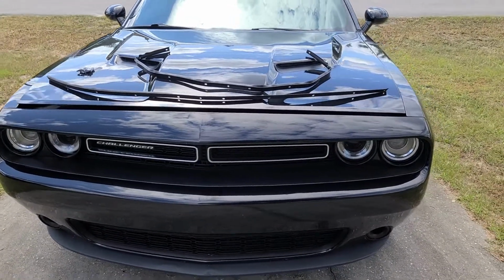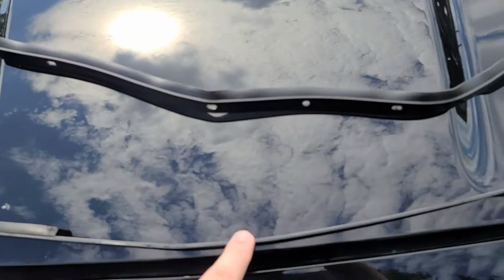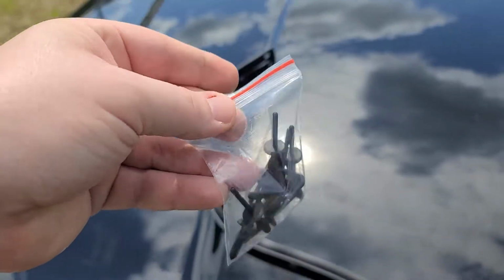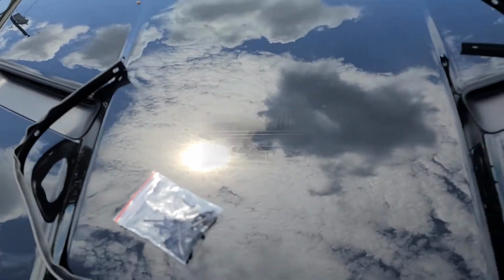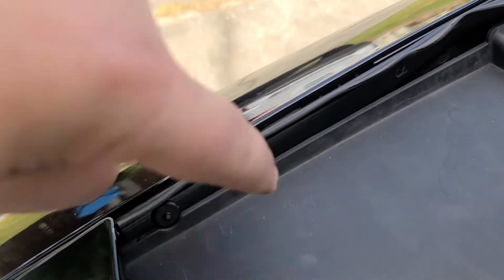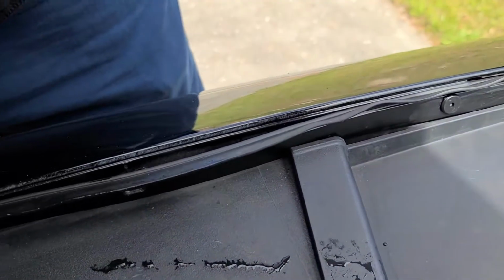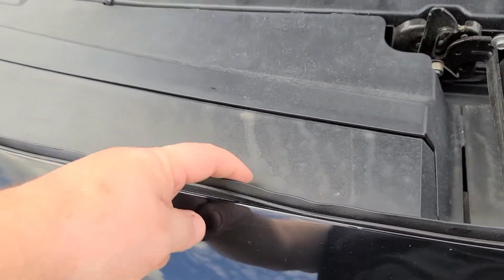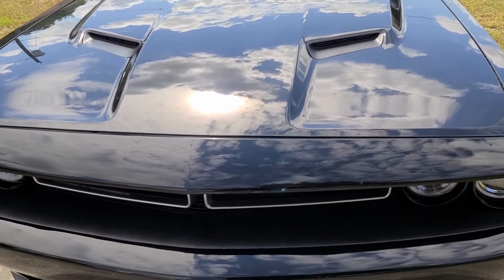2016 Dodge Challenger Hood to Nose Fascia Bumper Seal Install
How to replace and what to order.

Xbox Live: Slavinatorski
PSN: Slavinatorski

I started this YouTube channel to originally show some firearms I had purchased and experiment with making a YouTube channel. I have since moved to doing actual tabletop reviews of firearms to help people out that are looking into new firearms to purchase. The channel has since expanded to include Video game streams that I thought might be entertaining and funny to watch.
The channel continues with this format today and is also used as a way to experiment different digital media and video editing ideas for my current job and to document my journey as a digital media designer and firearms enthusiast.
The goal is to help viewers learn more about firearms, help viewers in their decisions in what to buy, and to learn from my viewers as well.

For those asking how to pronounce my handle it is (Slav-in-a-tor-ski).
Proud member and supporter of the GOA (Gun Owners of America).